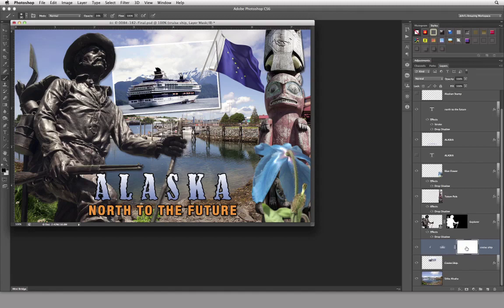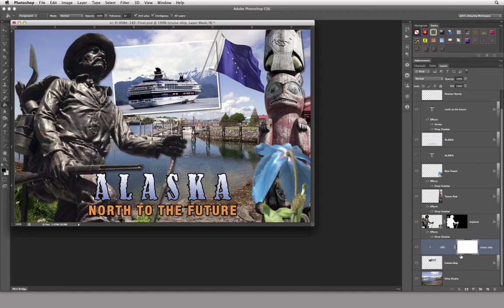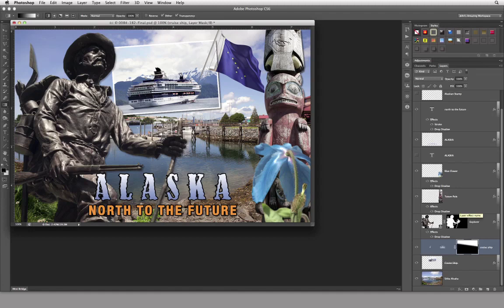03 Lecture 08 - Layer Masks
Layer Masks are very very cool. They offer a way to hide and show portions of a layer or for that matter a complete layer. All adjustment layers come with white layer masks by default. You paint with black on that Layer Mask to hide portions. Unlike using the Eraser tool which permanently removes the pixels, painting with black on layer masks only temporarily hides those pixels because you can just as easily paint back over that area with white to reveal those pixels again.

01 - Photoshop Professor Notes - Learning Photoshop CS6 - Volume 1
8 Videos - Approximate Run Time: 1 Hour & 35 Minutes

02 - Photoshop Professor Notes - Learning Photoshop CS6 - Volume 2
8 Videos - Approximate Run Time: 1 Hour & 20 Minutes

03 - Photoshop Professor Notes - Learning Photoshop CS6 - Volume 3
9 Videos - Approximate Run Time: 1 Hour & 40 Minutes

04 - Photoshop Professor Notes - Learning Photoshop CS6 - Volume 4
5 Videos - Approximate Run Time: 1 Hour

05 - Photoshop Professor Notes - Learning Photoshop CS6 - Volume 5
7 Videos - Approximate Run Time: 1 Hour & 17 Minutes

17 Videos to date - Approximate Run Time: 1 Hour & 35 Minutes